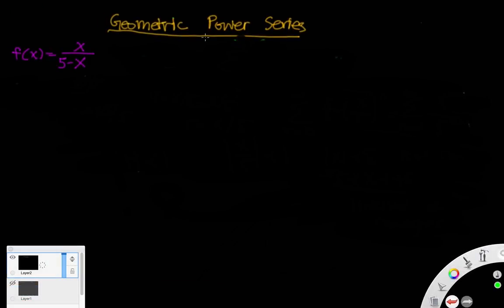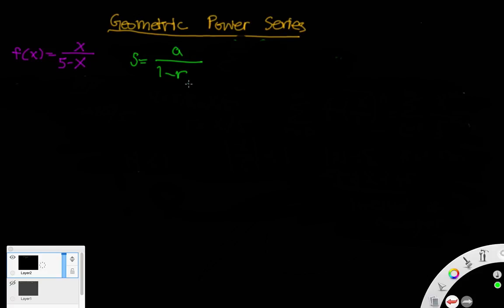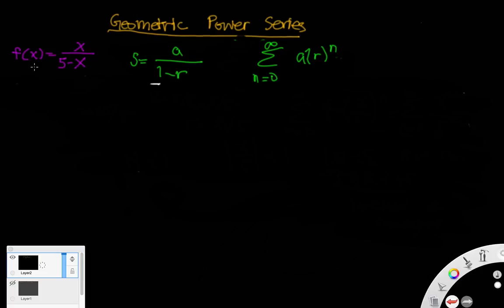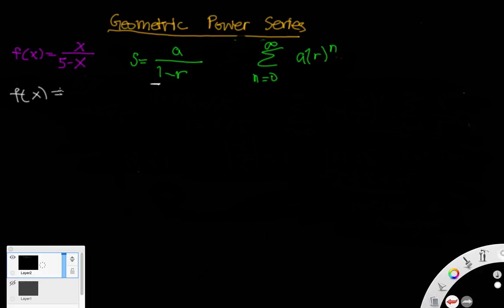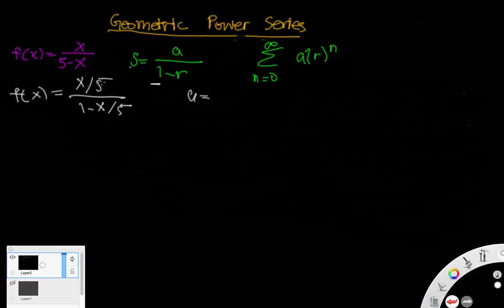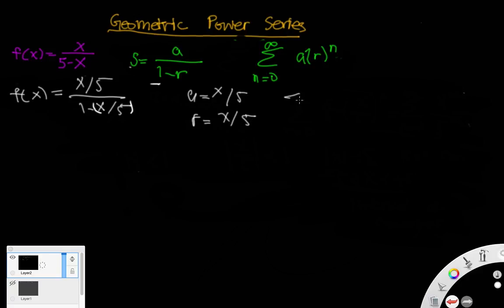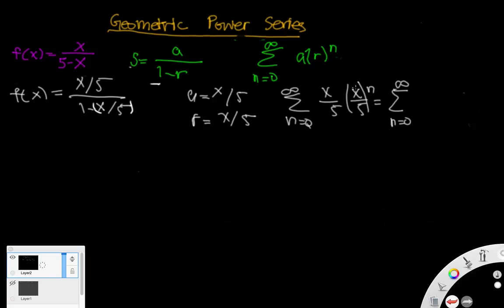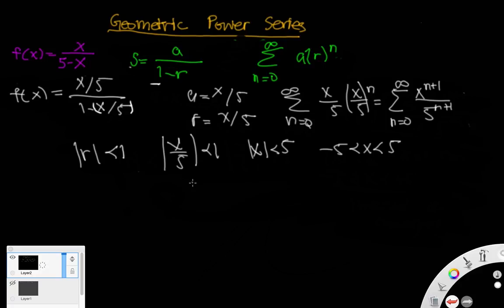AP Calculus BC Unit 9 Geometric Power Series